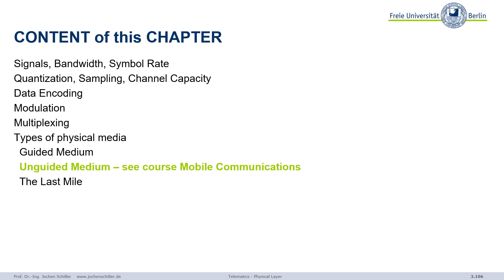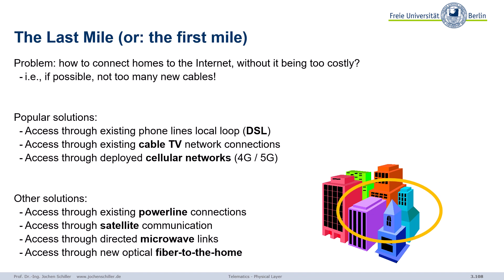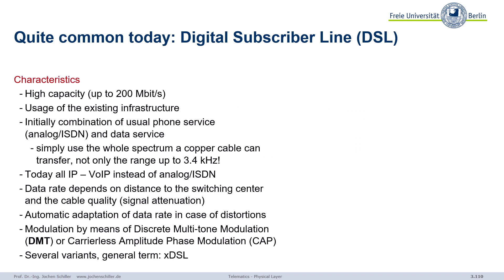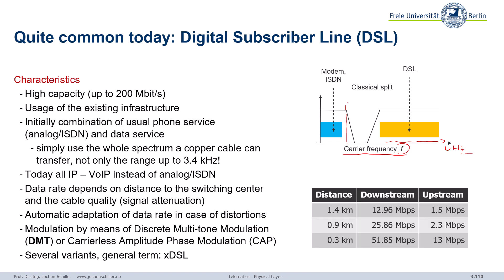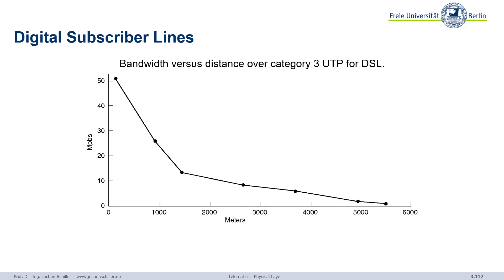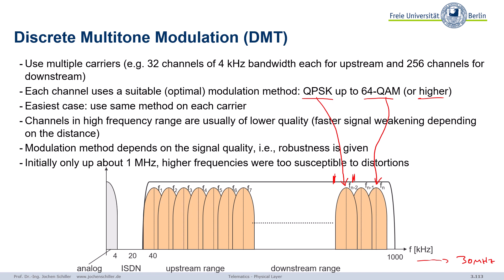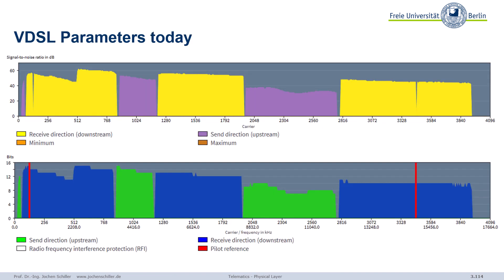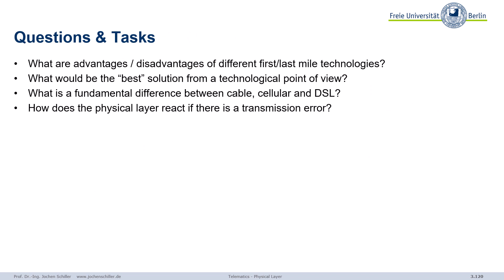03_PhysicalLayer_8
00:00 - CONTENT of this CHAPTER
00:14 - CONTENT of this CHAPTER
00:21 - The Last Mile (or: the first mile)
01:32 - History: Data Transmission via a Classical Modem
02:27 - Quite common today: Digital Subscriber Line (DSL)
04:25 - Access via DSL (Digital Subscriber Line)
05:42 - Digital Subscriber Lines
06:38 - Discrete Multitone Modulation (DMT)
08:31 - VDSL Parameters today
11:15 - Access via DSL: Standards
12:27 - Access via Cable Television
13:44 - Access via Cable Television: Standards
15:08 - Some more Standardization: IEEE
17:01 - Summary: The Physical Layer
18:34 - Questions & Tasks